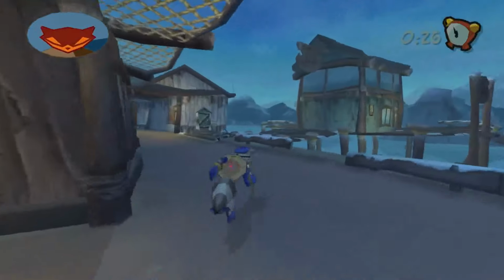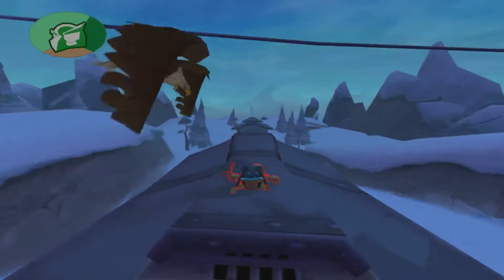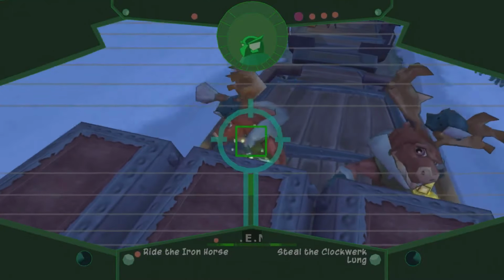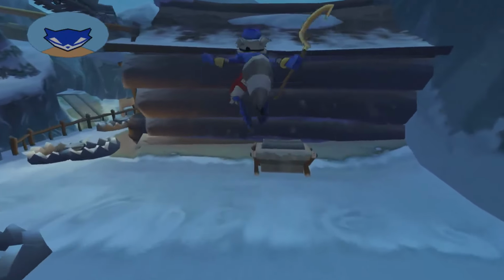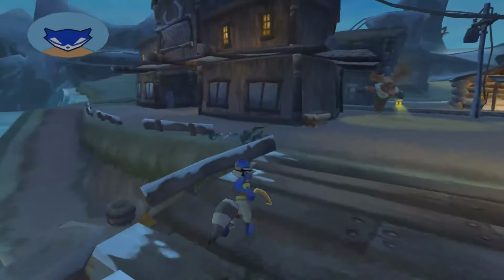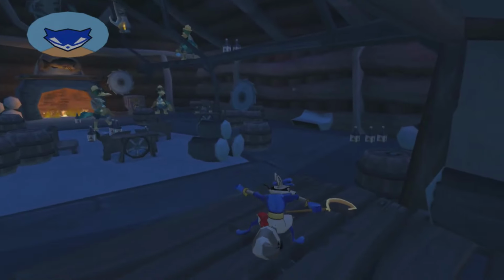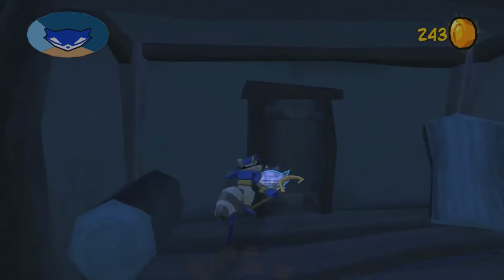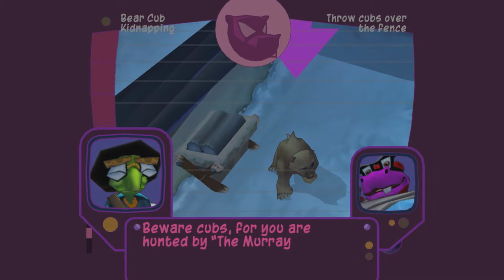Jag Plays Sly 2 29: The Right to Bear Arms?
First we take the bear's bottles, then we take their family heirloom, then we take their family...Maybe the bears have a reason to hate us?

Links!